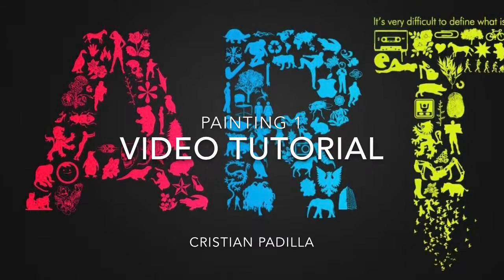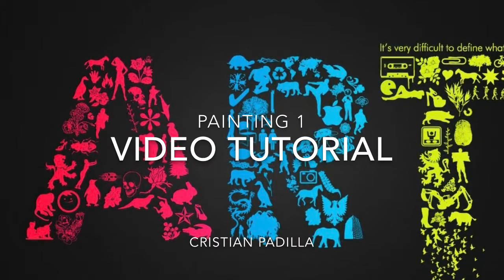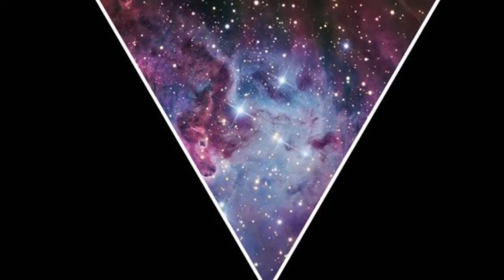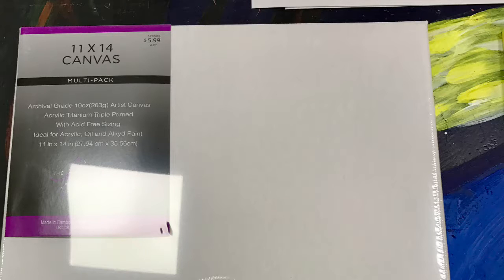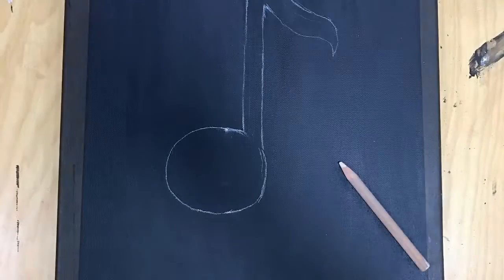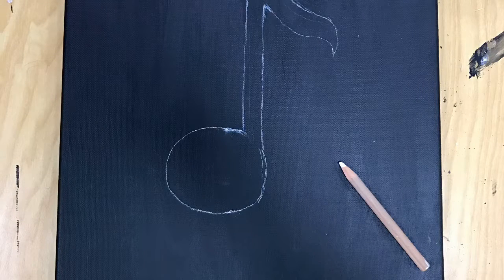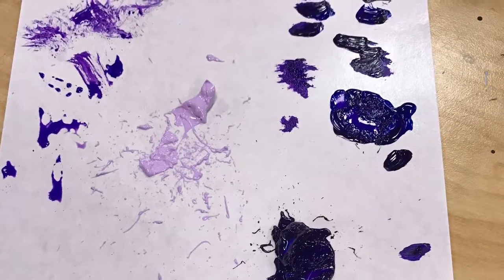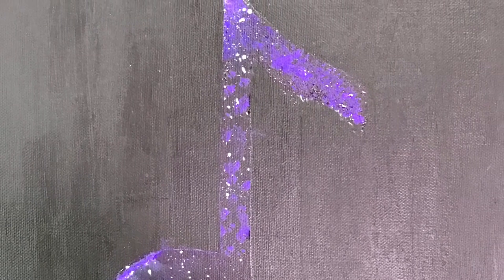Final Project Tutorial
Art Project